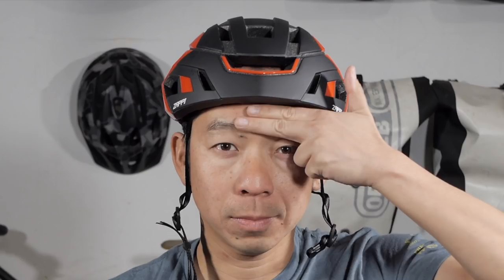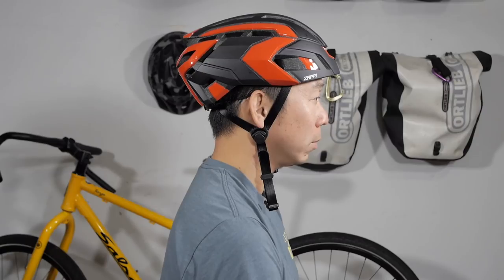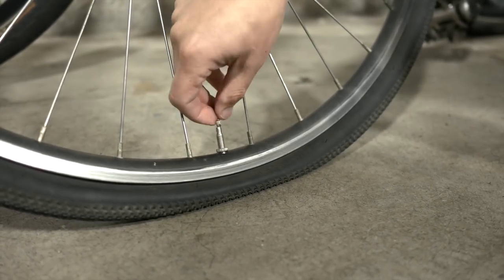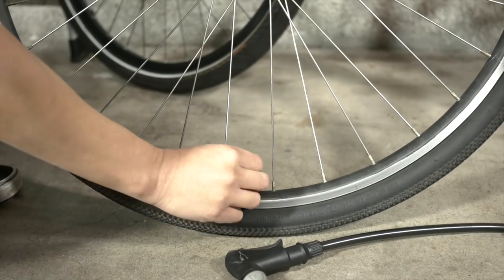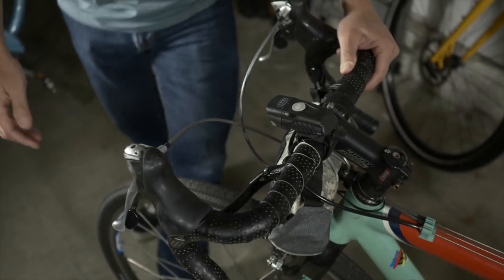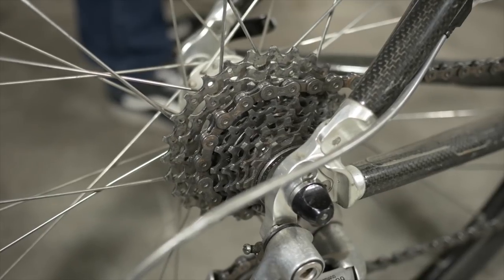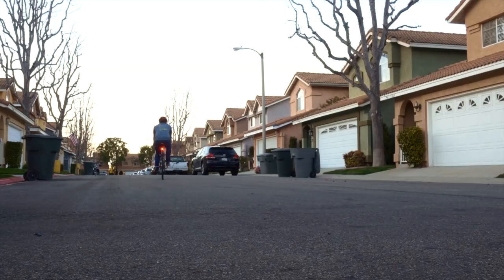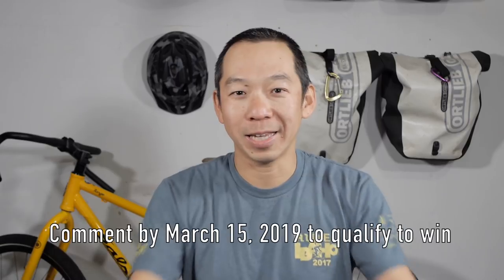Going Back to Basics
As I meet more people out there who I would view as seasoned riders, I’m noticing that they are forgetting how to do certain things like putting their helmets on or checking their bike before a long ride. That’s why I put this video together to help remind the veterans and teach the newbies how to put on and fit their helmets appropriately and what to check for before throwing a leg over your bike.

// Gear 🎥
Blogging Camera (as of 11/2018)
The Blogging Camera That I Lost (8/2018)
Action Camera
Audio Recorder